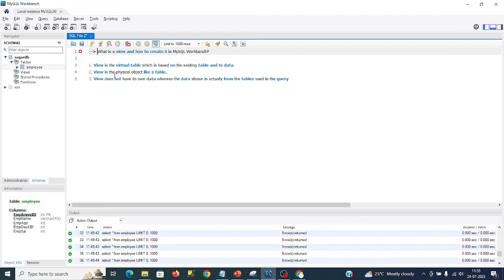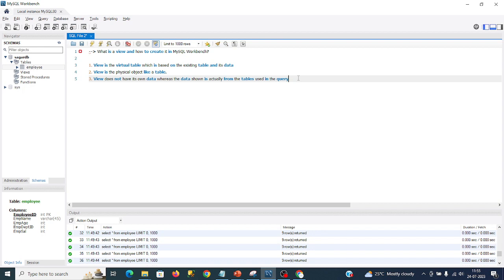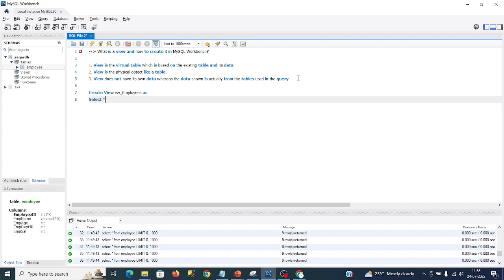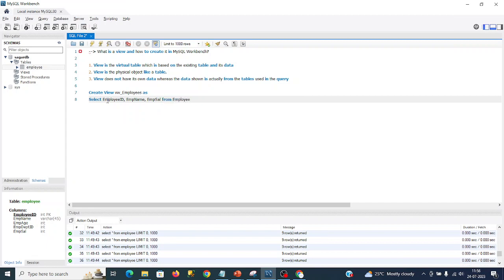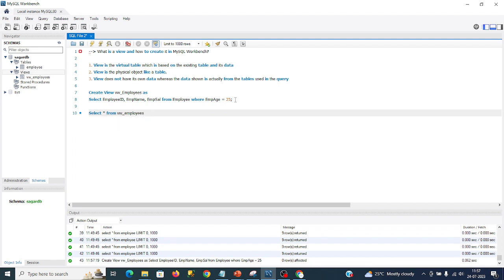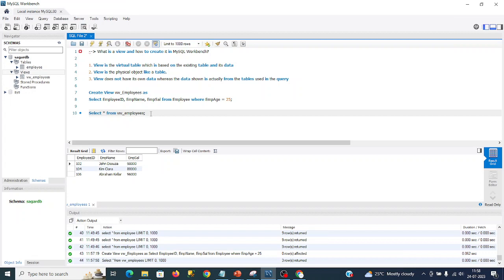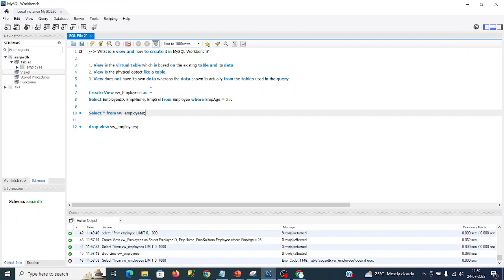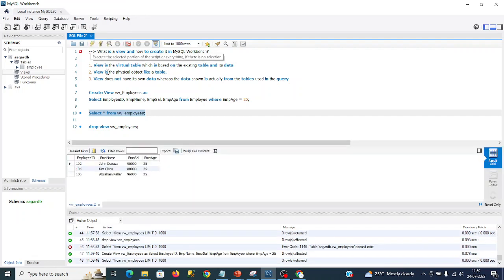How to Create or Drop View in MySQL